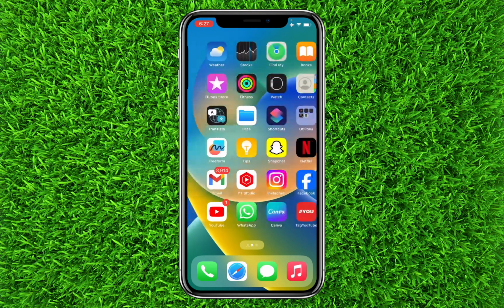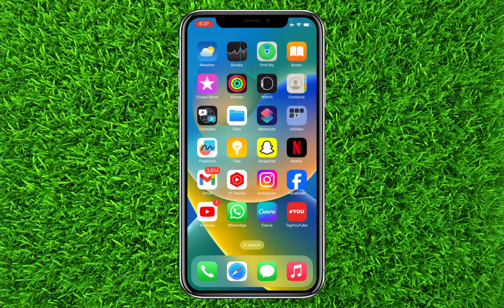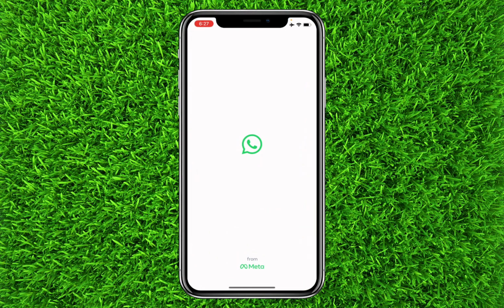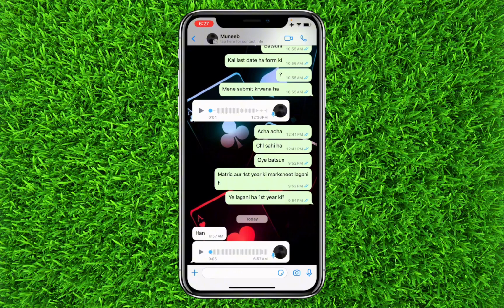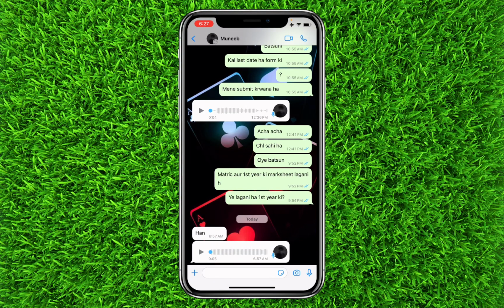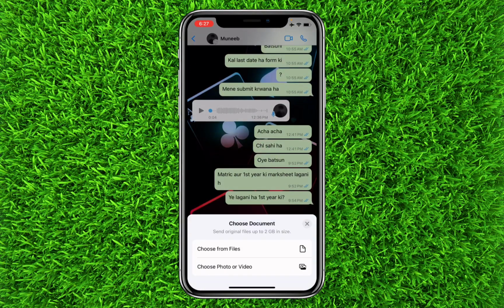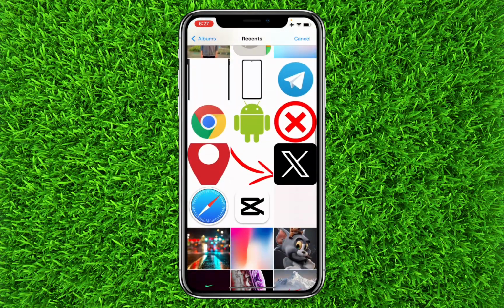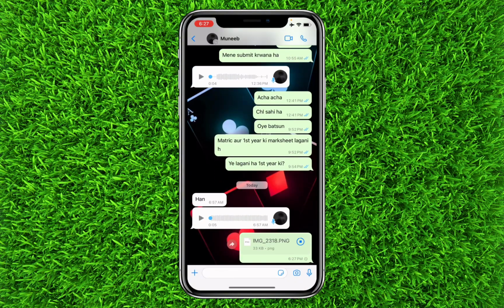How to Send Photos as Documents in WhatsApp in 2024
Want to know how to send photos as documents in WhatsApp? In this video, we'll show you how to do it in 2024 and beyond! Stay ahead of the game with this helpful tutorial.